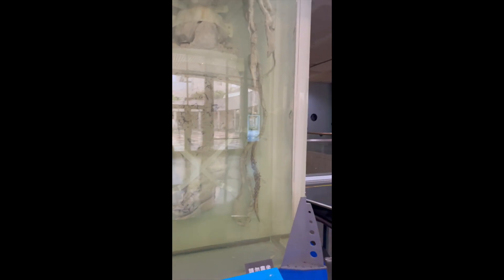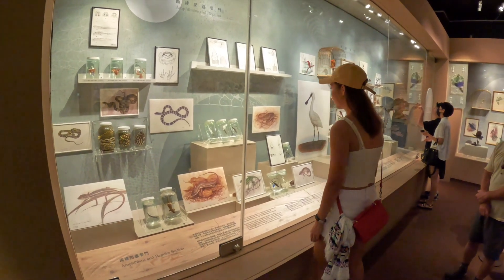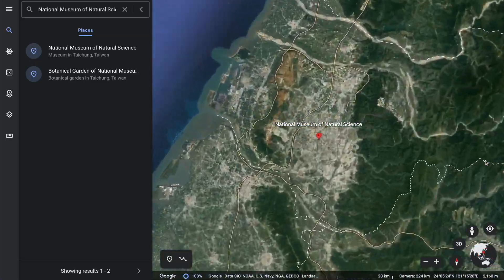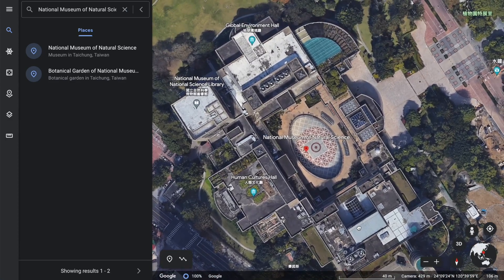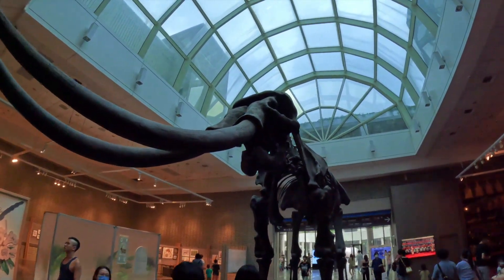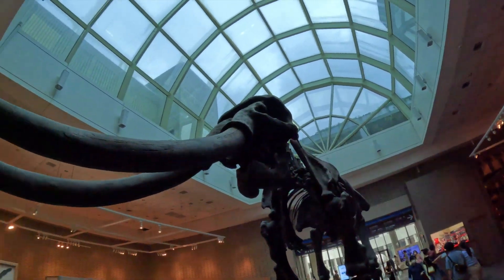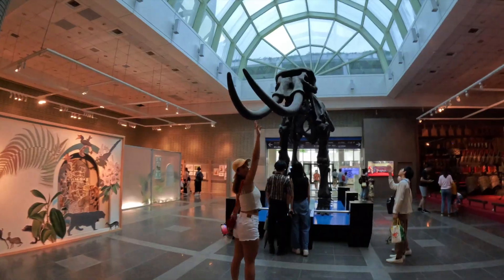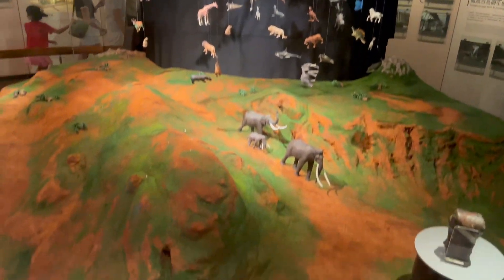NATIONAL MUSEUM of NATURAL SCIENCE 🇹🇼 TAICHUNG Tourist Hot Spot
Don't let the rain stop you from enjoying

GoPro Hero11 Black (use this link to buy which would also help my channel out):

0:00-0:34 Intro
0:35-0:55 Bug's Life
0:56-2:08 Exhibits
2:09-2:40 Outro

Links to everything (streaming platforms, music videos, merch)

✦✦$✦✦ DIRECT SUPPORT ✦✦$✦✦ 🎵
You'll get the wav/flac files of my music 🎵